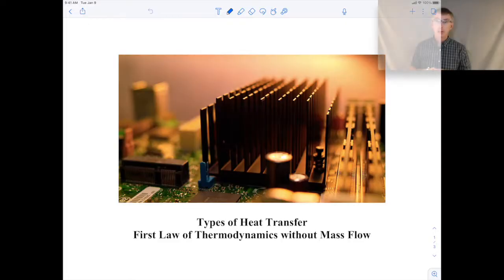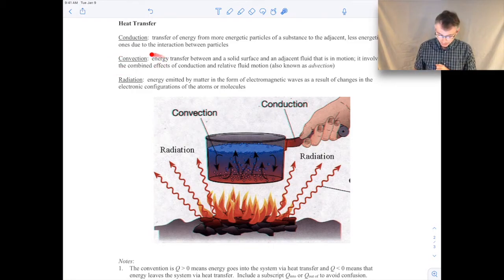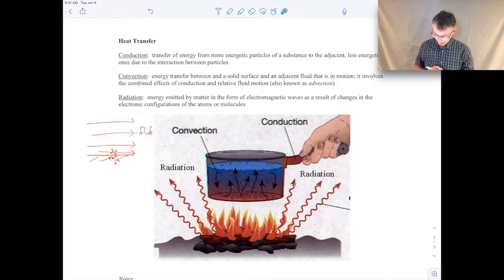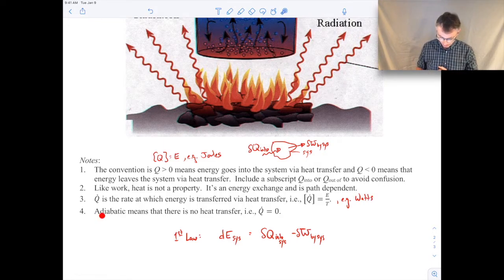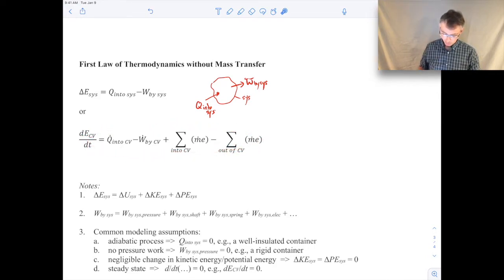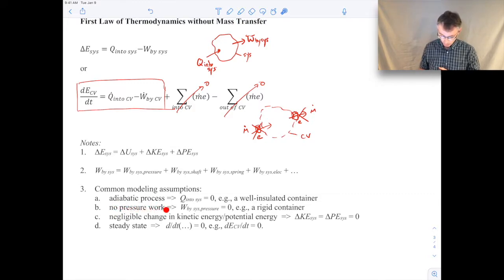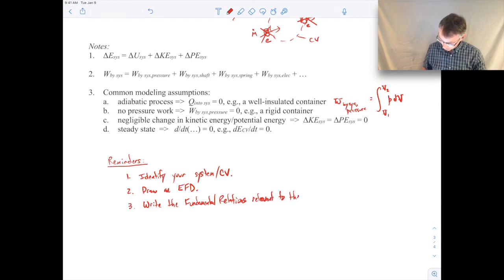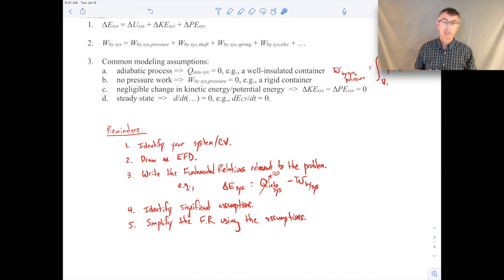Thermodynamics I - Types of Heat Transfer and the First Law with No Mass Transfer